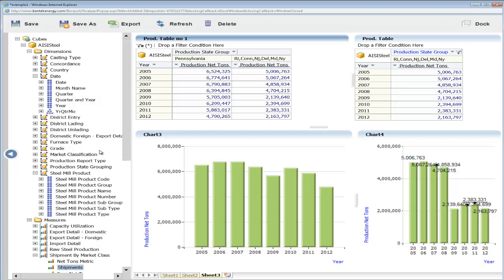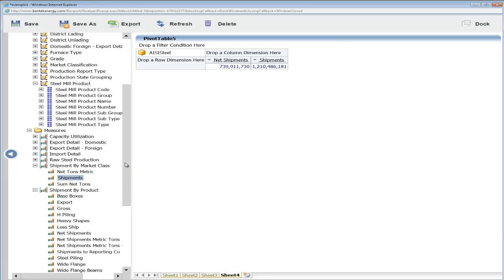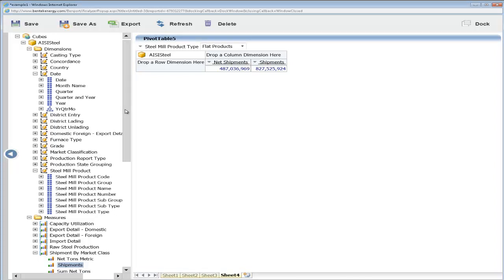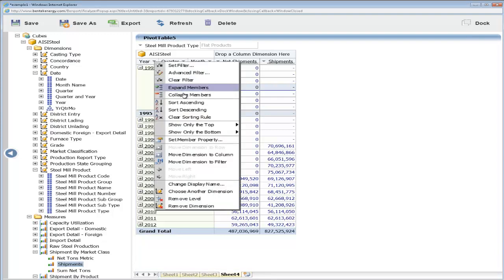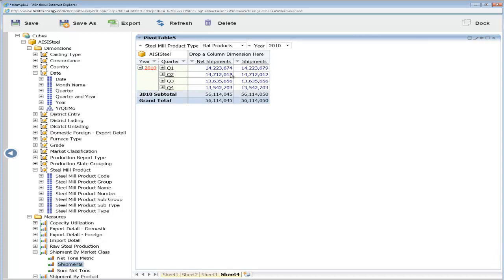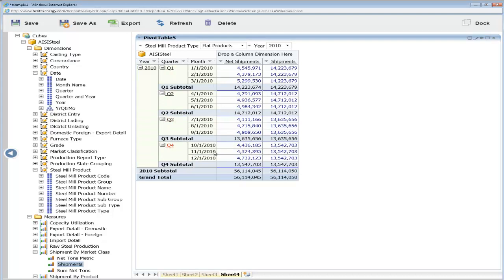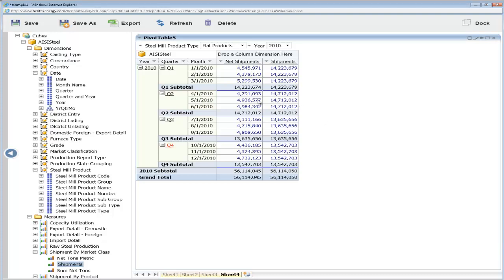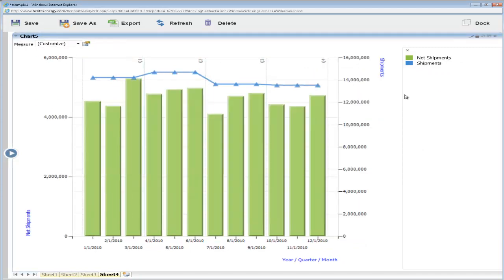AISI Data Matching Part 1